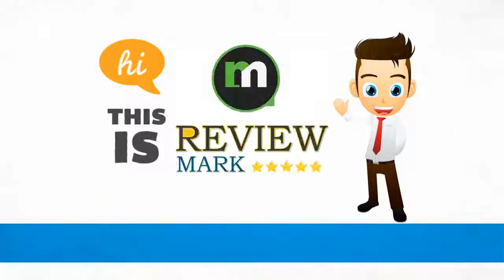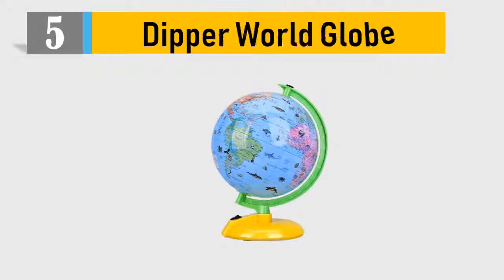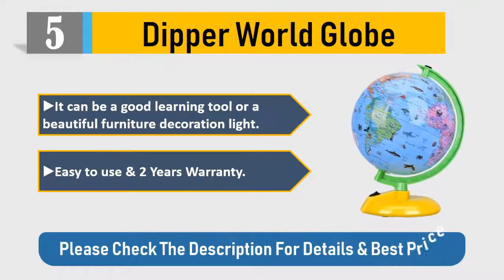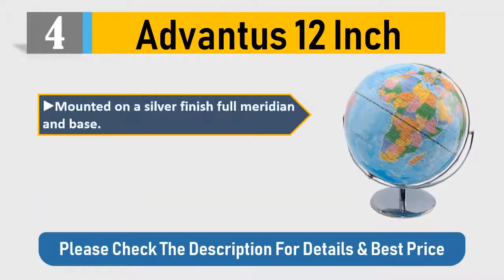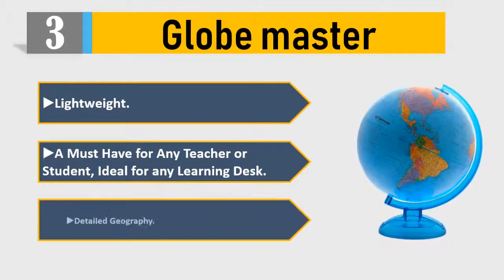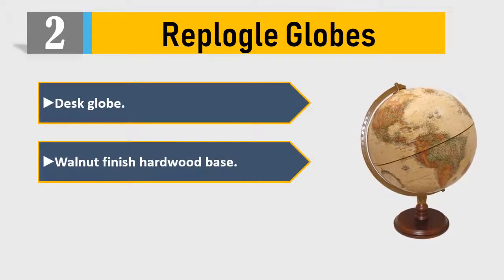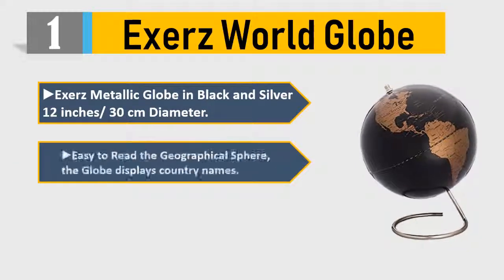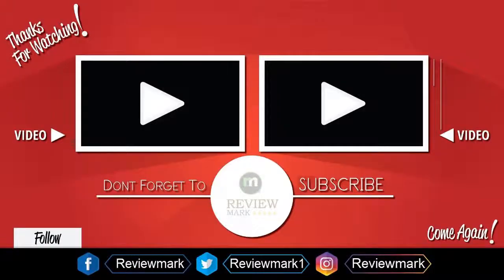World Globes : Top 5 Best World Globes 2021 Reviews By Review Mark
World Globes : Here are the Top 5 Best World Globes 2021 . Which one are you most like from this World Globes review list.

5 Dipper World Globe

4 Advantus 12 Inch

3 Globe master

2 Replogle Globes

1 Exerz World Globe

it took tons of your time and energy to choose the 5 top and best World Globes from thousands of them for you. We have a tendency to try to save your time of it. Now you'll be able to choose any of them per your selection and necessities.

We can honestly say that these Top 5 are the Best World Globes in the market at this very moment. Additionally we are specially recommended first 3 of them. They're most effective. So pick your World Globes and live tension free!